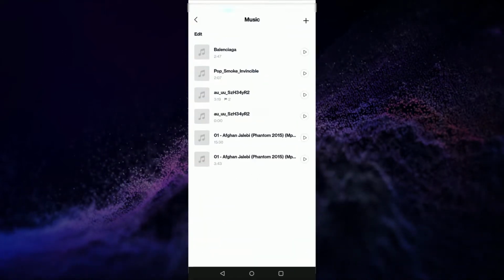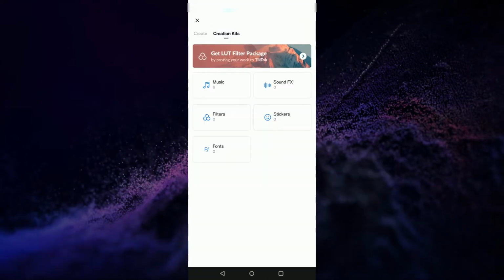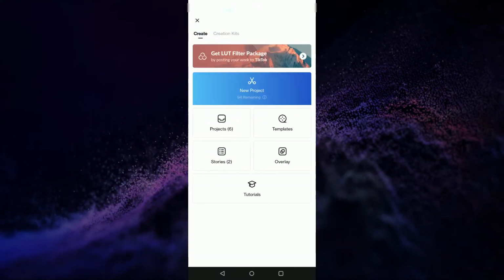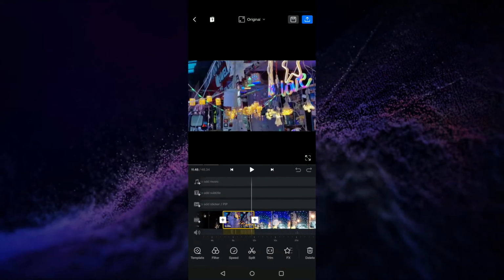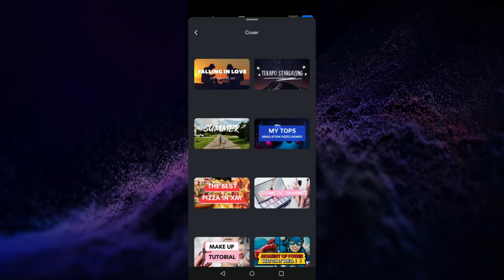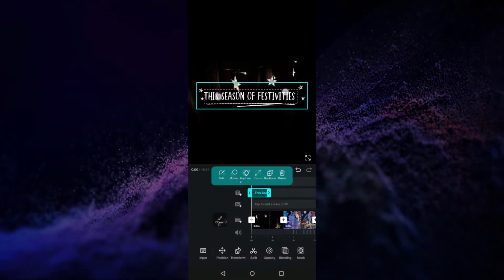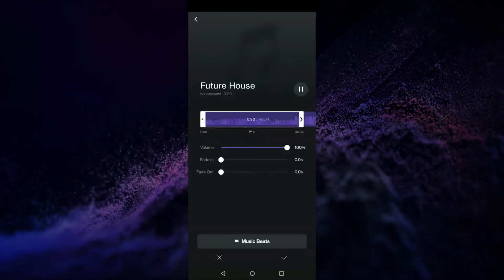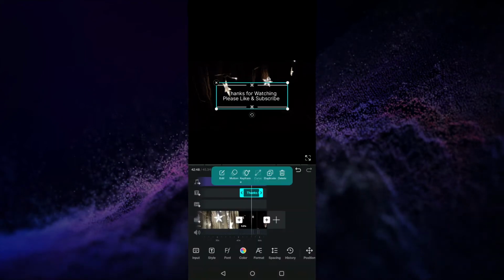Edit short videos faster with your Phone | VN Editor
Check out the Links to all the Gadgets and Accessories used in this video :
SONY WI-XB400 Wireless Headphones
BOYA Omnidirectional Lavalier Condenser Microphone
ELV Direct Cable Organizer Manager Cord Management System
TP-Link Powered USB Hub with 7 Data Smart Charging USB 3.0 Ports
LOGITECH MK215 Wireless Keyboard and Mouse Combo
RAZER Nari Essential Wireless Headset
RAZER Cynosa V2 Keyboard

THANKS: I might get a little commission if you click on one of the product links in this video or the description. I value the support.

ABOUT THIS VIDEO: We'll give you some terrific advice in this video on how to arrange audio and video tracks on timelines to speed up content development for any producer and to make editing easier for you with the VN video editor.

You may use your own images, recordings, and music to make professional-looking videos and to fulfil the demands of professional editors, the VN editor offers multi-camera editing, visual effects, and new video formats. The timeline in the VN video editor allows for the insertion of numerous images and videos for editing. Additionally, you can modify text using various effects and fonts. This software includes animation templates for making fast videos for all enthusiasts no matter whichever level of accuracy and intricacies one wishes to include using just ana few clicks on this amazing Android app on your phone.